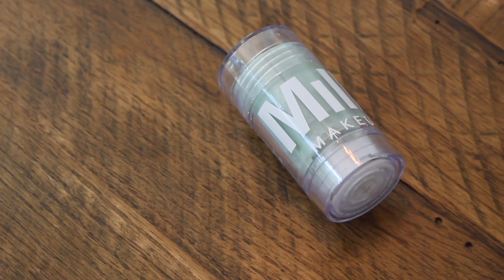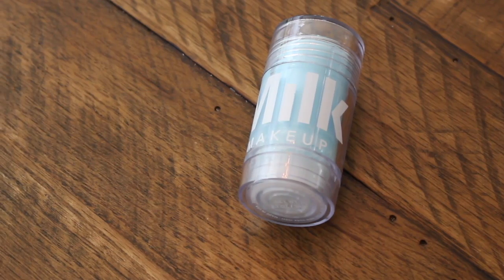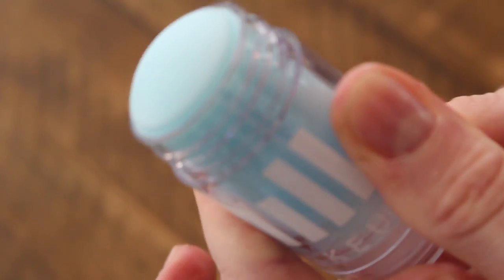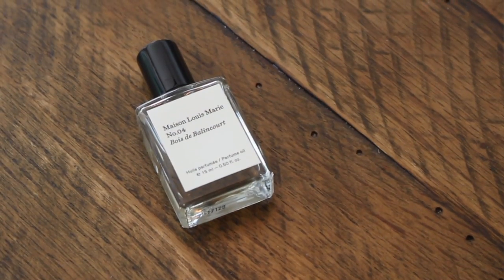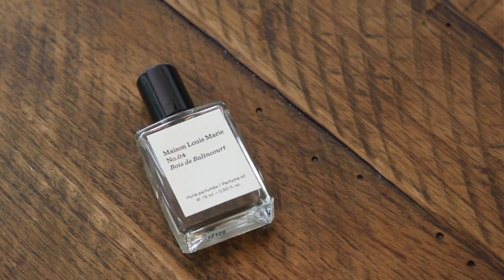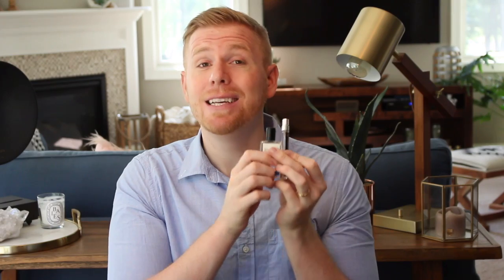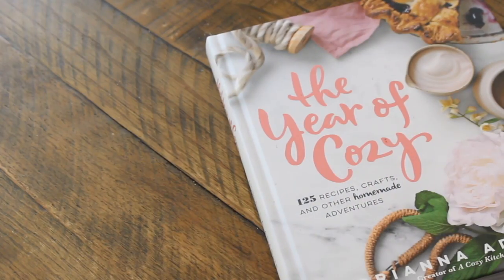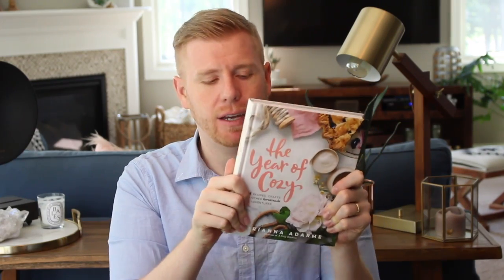July Favorites: Skincare, Fragrance, Books, and More!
Hello all! Here are my July favorites. I hope you enjoy. As always, take care of yourself, take care of others, and be kind.

FOLLLOW ME!

Milk Matcha Cleanser

Milk Cooling Water

Milk Sunshine Oil

Goodbye Vitamin

A Year of Cozy